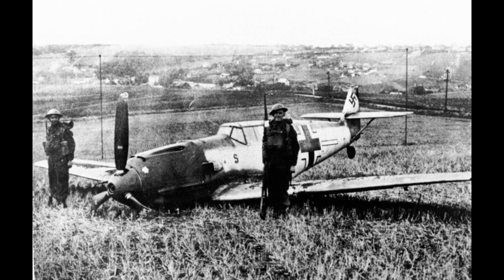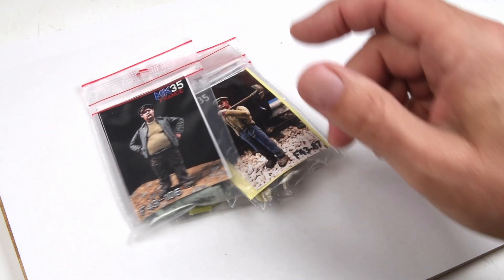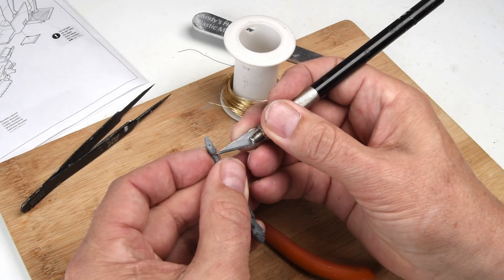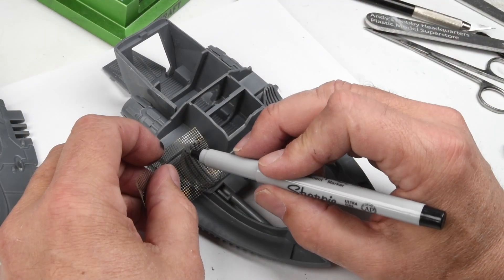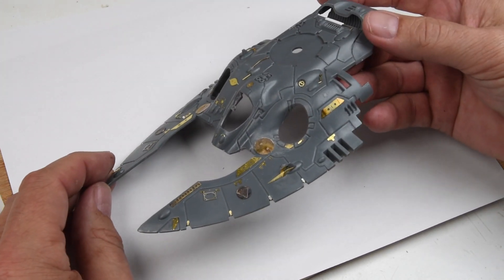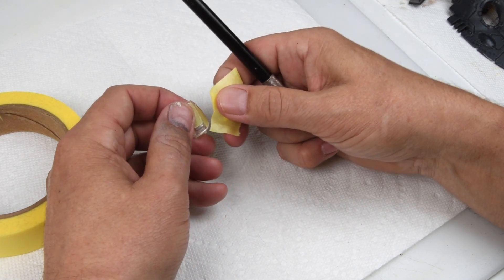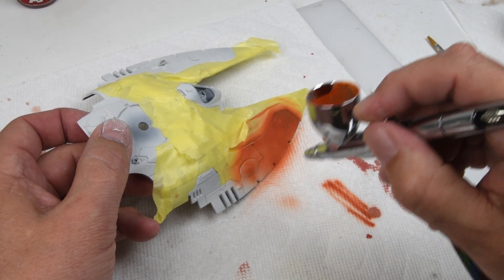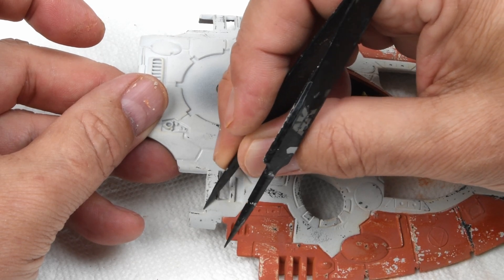Somehow In Time: Episode 1. Warhammer 40K Wave Serpent build and diorama.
The first episode of the series features the construction and detailing of the Warhammer 40 Wave Serpent kit. The first chapter in what will be an ongoing, unusual, and fun project.

Airbrush Paint Setup:
Iwata Smart Jet Compressor
Iwata Medea Air Hose